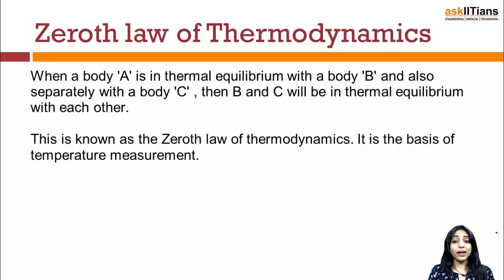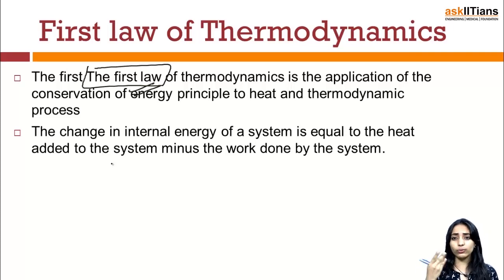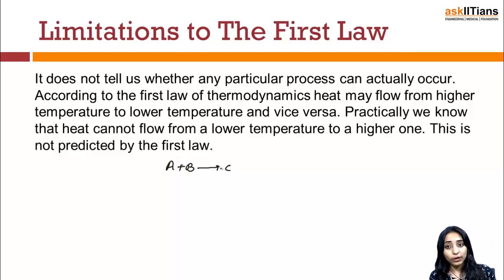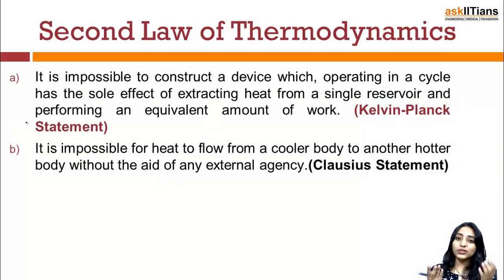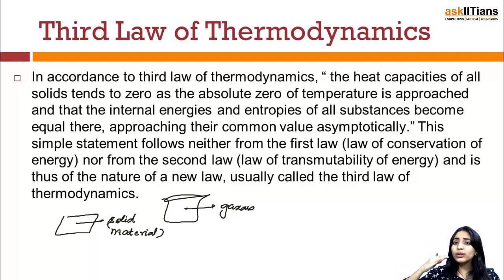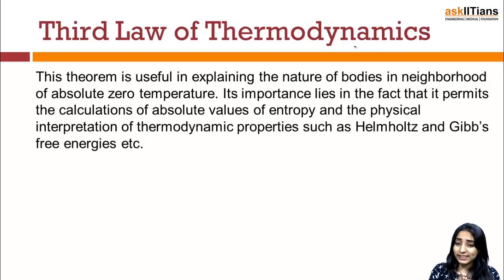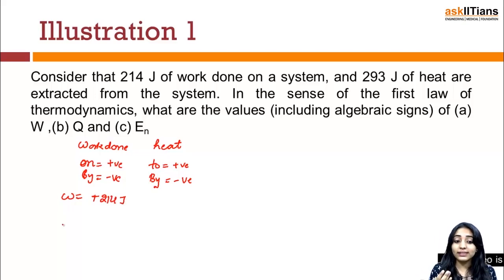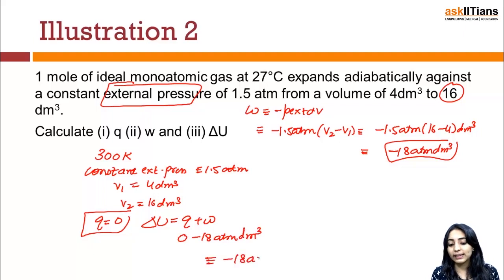Thermodynamic Laws | Lecture-3 | Thermodynamics | Physics | Grade- 11 | JEE | NEET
Sakshi Ganotra mam has explained Thermodynamic Systems and their types

For more information on force and pressure, refer to our revision notes on NEET Physics